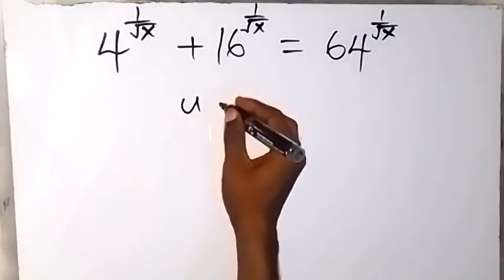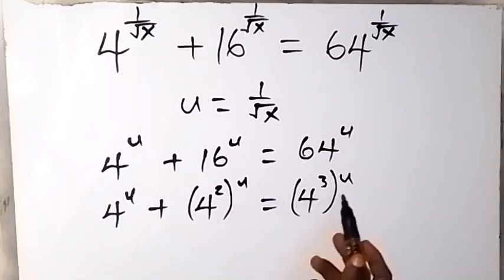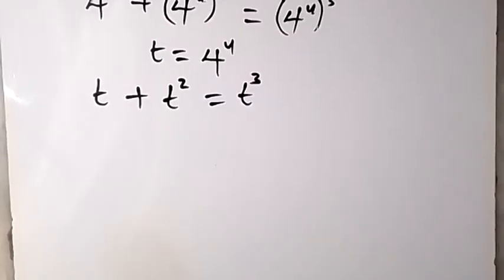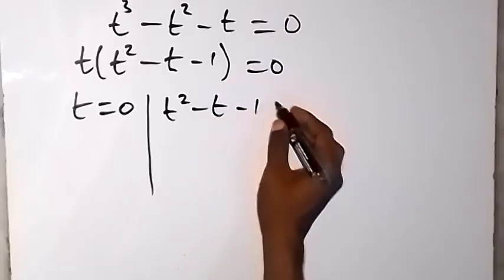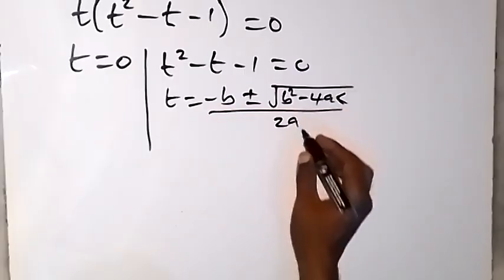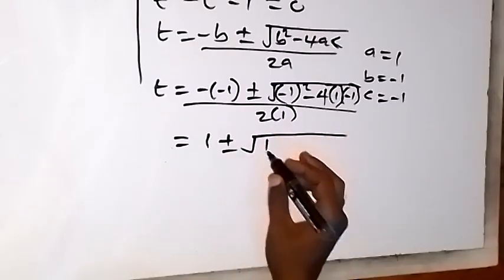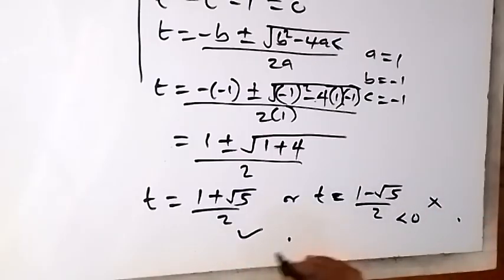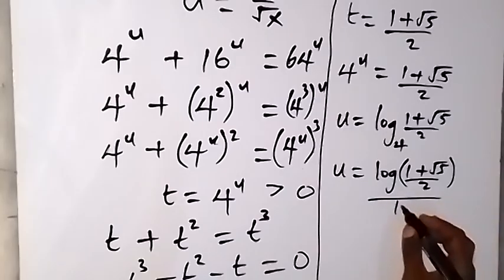A Nice Exponential Problem | Math Olympiad